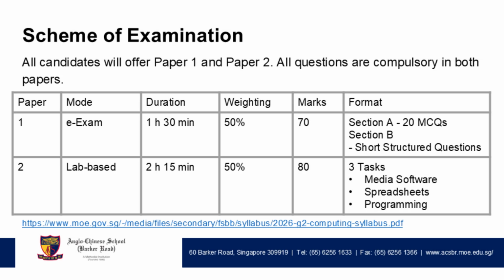G2 Computing Subject Information | ACS(BR) Secondary 3 Subject Selection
This detailed presentation covers everything about G2 Computing for Secondary 2 students and parents at Anglo-Chinese School (Barker Road) making their Secondary 3 subject selection.

What you'll discover:
• Course aims and the 6 modules covered (Computing Fundamentals, Networking, Impact of Computing, Spreadsheets, Media Software, Programming)
• Creative focus: graphics design, video production, and interactive projects
• Programming with Scratch and MakeCode for micro:bit
• Assessment structure: e-Exam (50%) + Lab-based practical tasks (50%)
• Student work showcases and real-world applications
• Learning journeys and competition opportunities
• Pathways to polytechnic IT diplomas